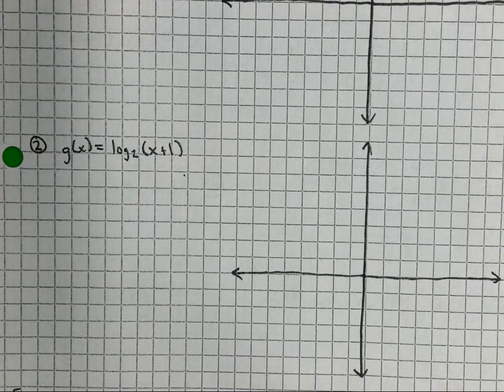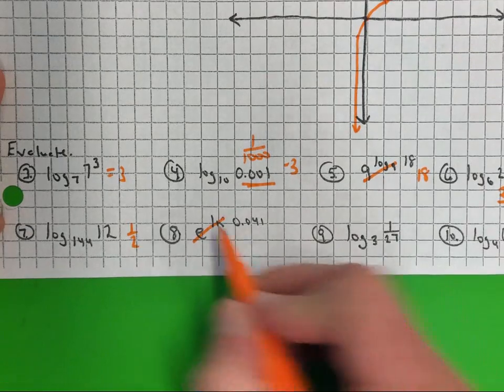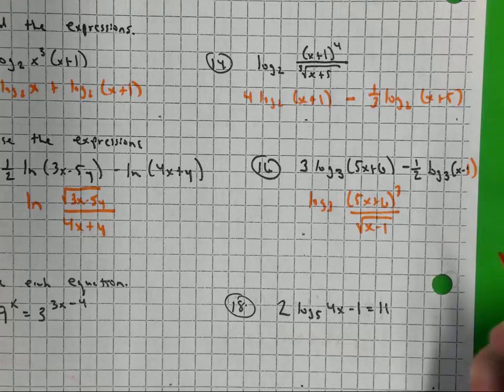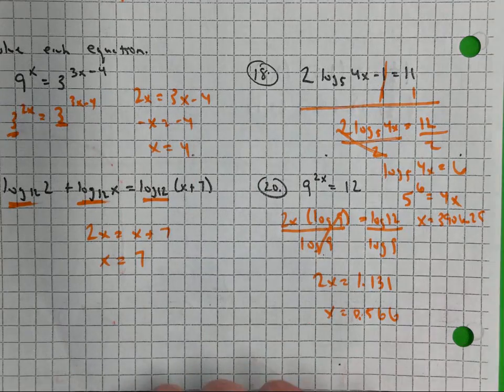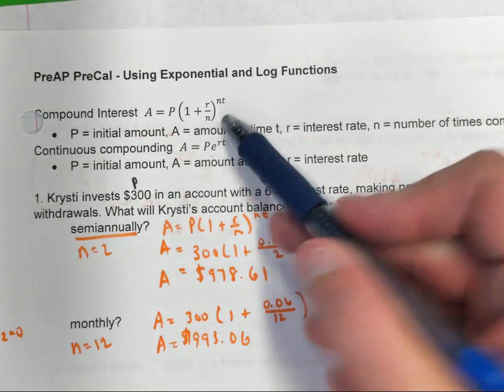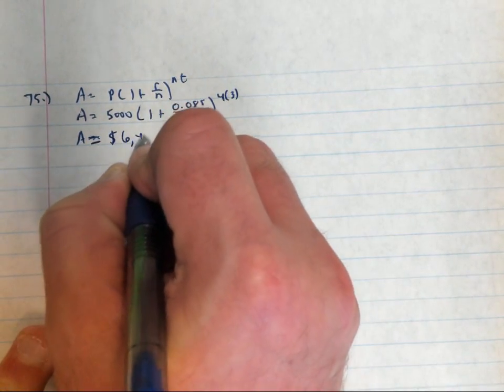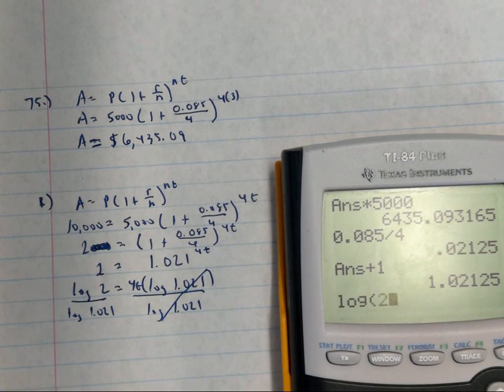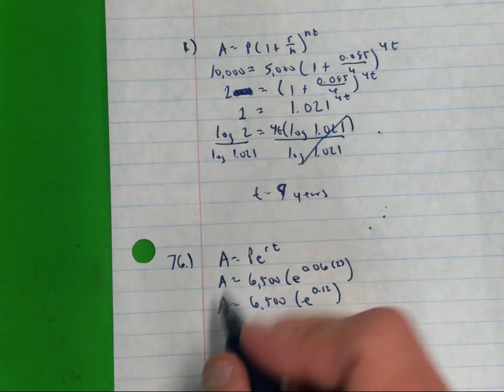MTH 112 Lesson for 11-05-18: Review for Test